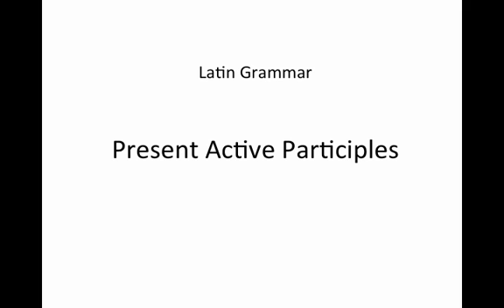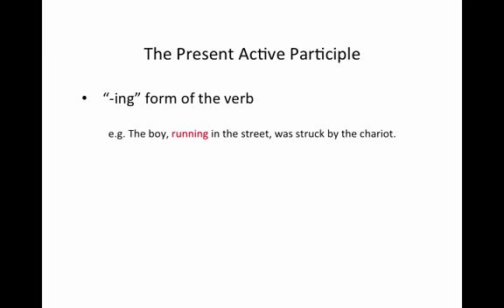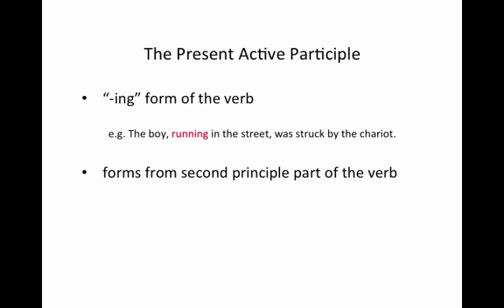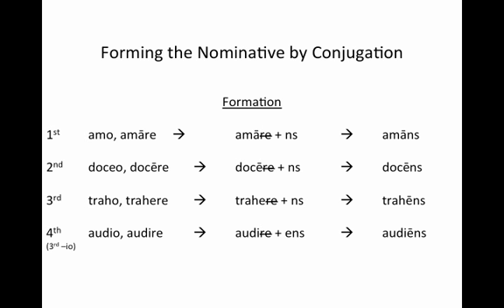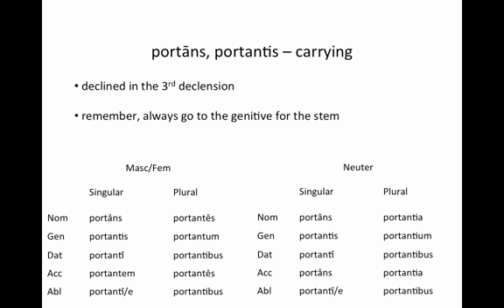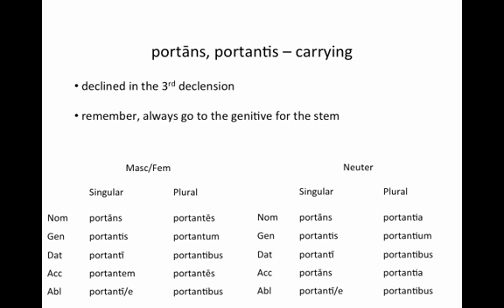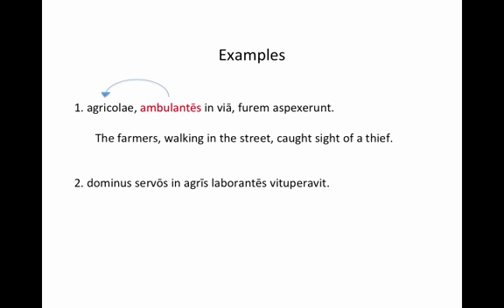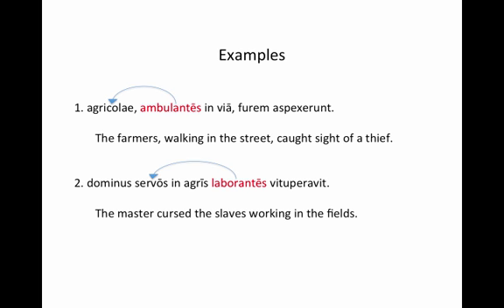Present Active Participles